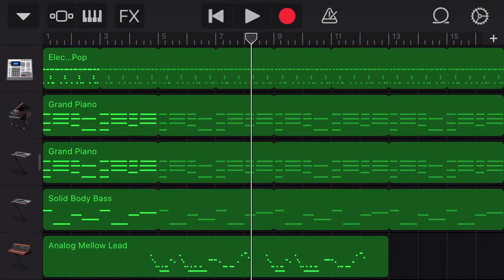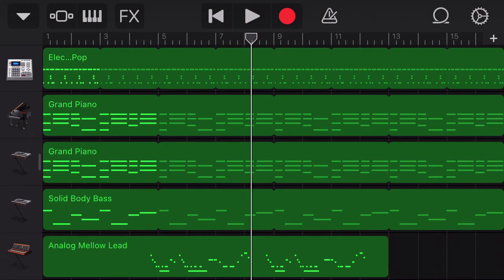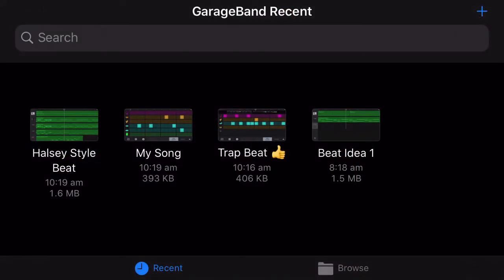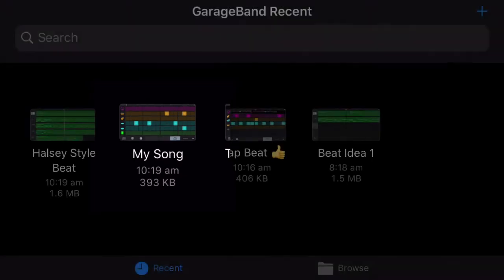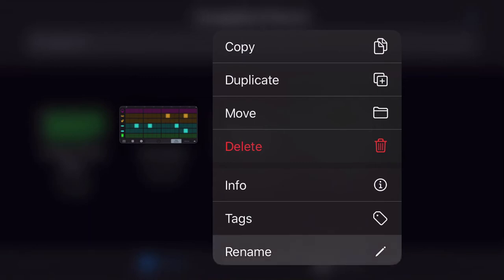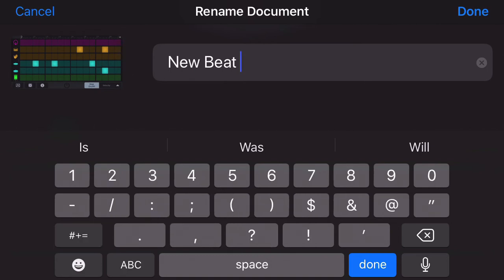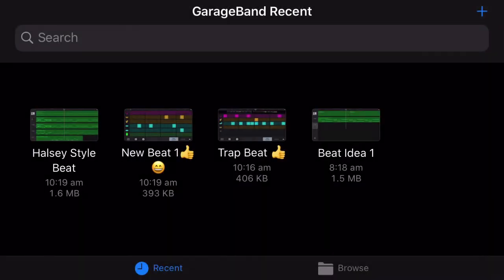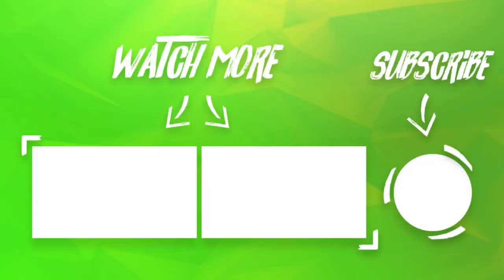How to Change Song Name on Garageband iOS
This is a simple video that shows you how to change the name of your song in Garageband for iPhone and Ipad (iOs)